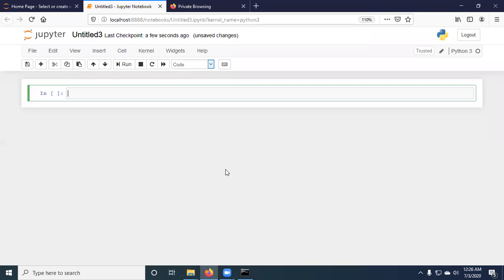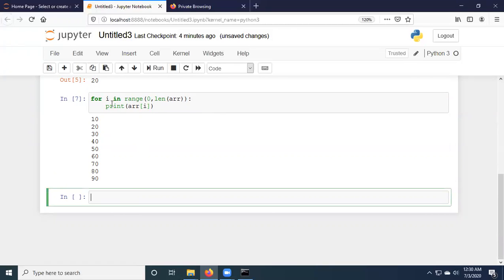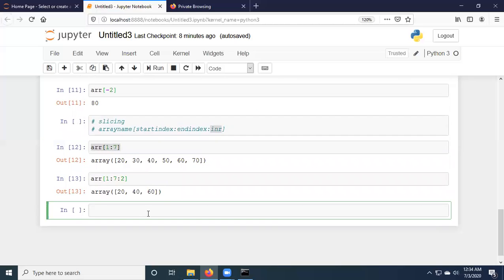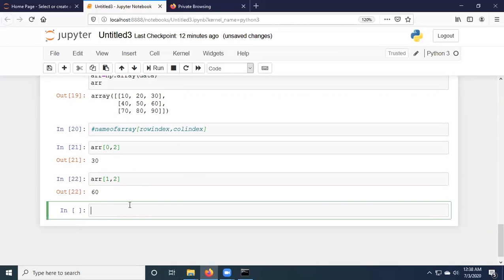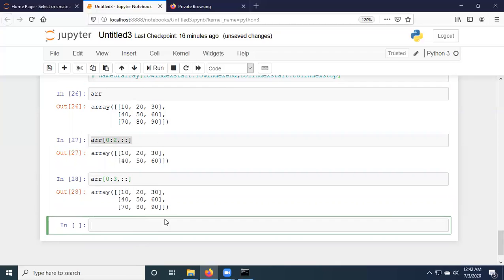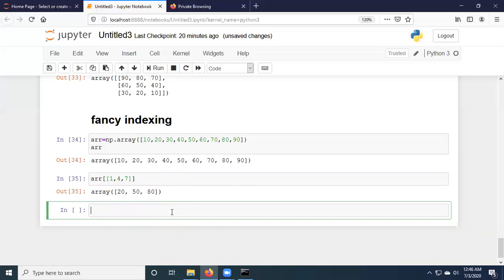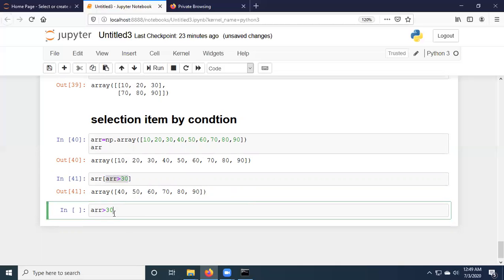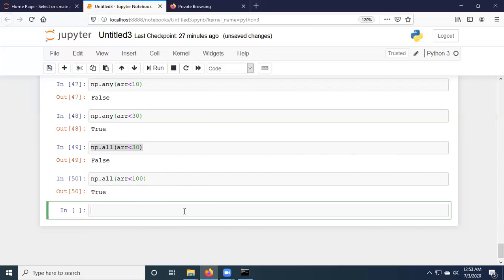Numpy Accessing items of array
This video show you how to access numpy array items.
NumPy is used in machine learning.You can use this tutorial to get idea of NumPy